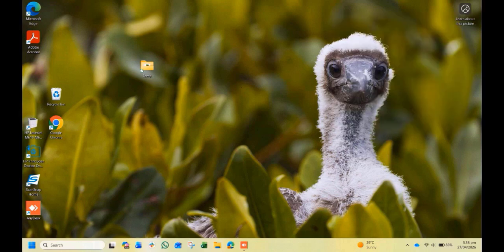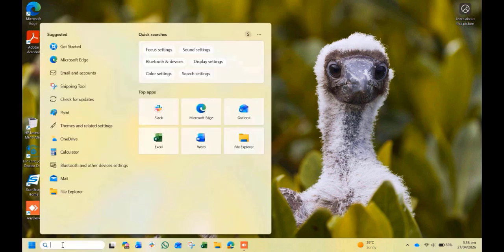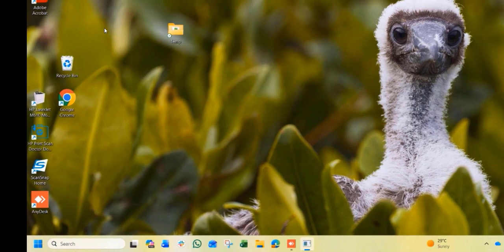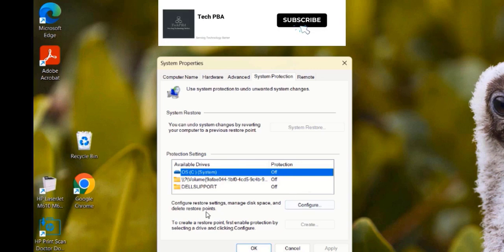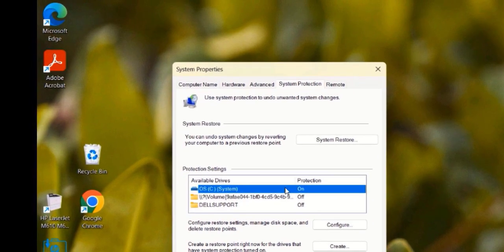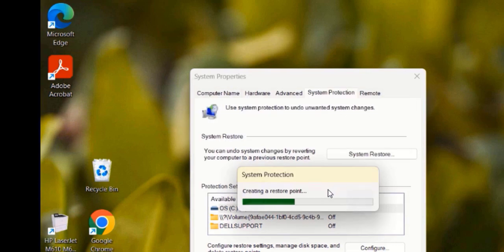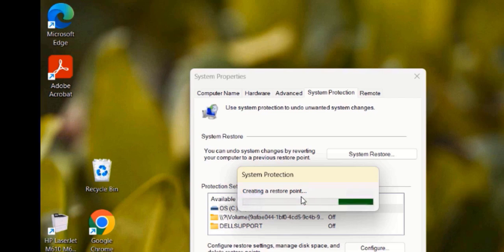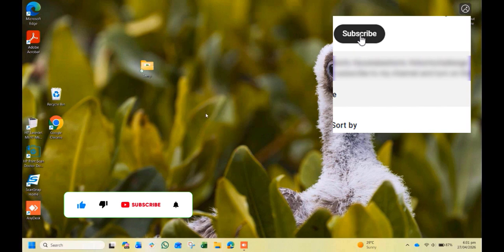How to Create a System Restore Point on Windows11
How to Increase the Size of a Volume or Partition with EaseUS Partition Master on Windows 11
Email Hack: Send Multiple Files as One. Send Multiple Files and Folders as ONE Easy Email Attachment